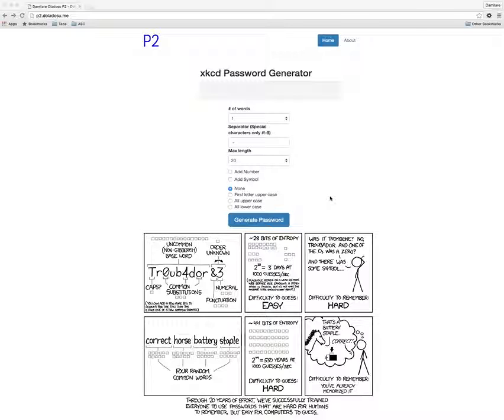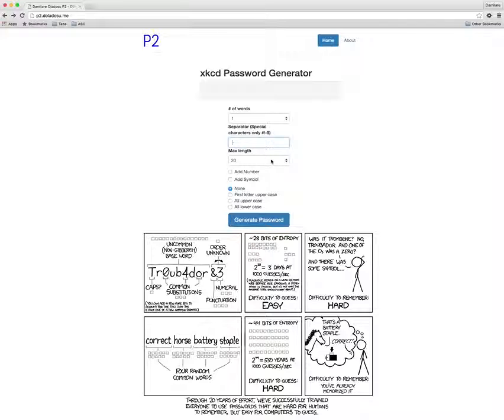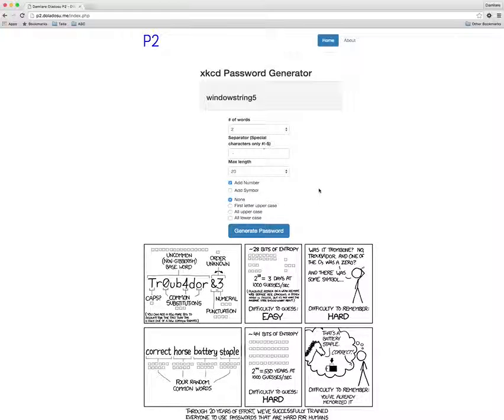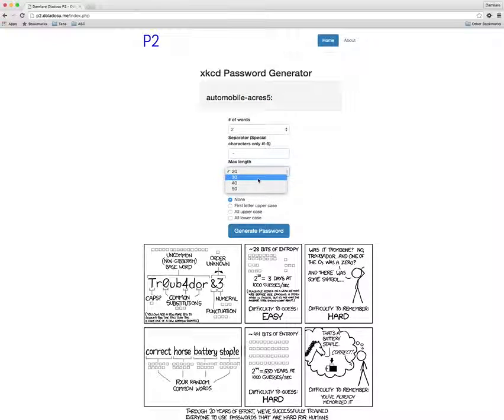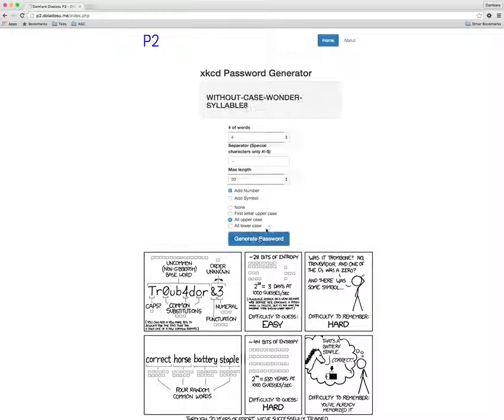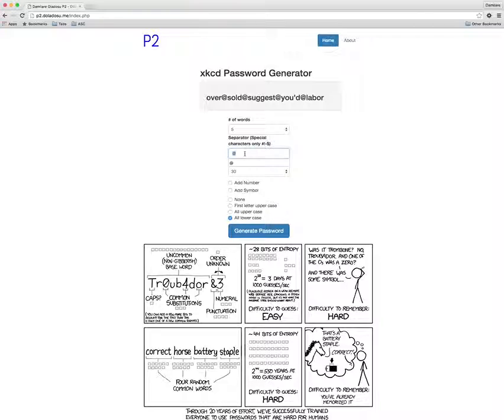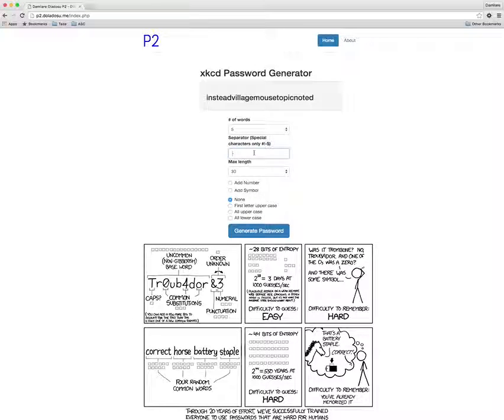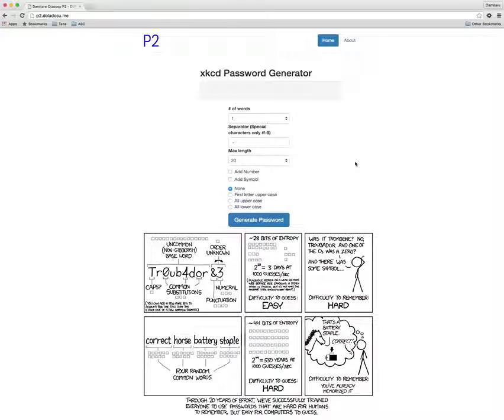P2 - xkcd Password Generator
xkcd Password Generator